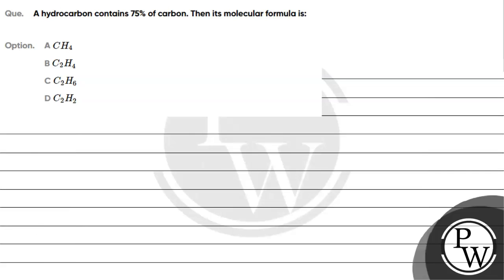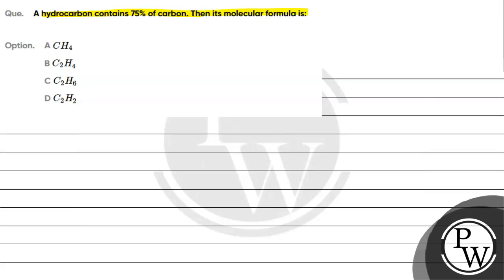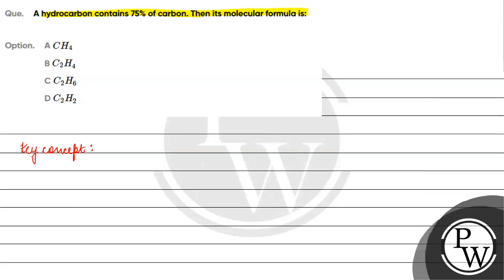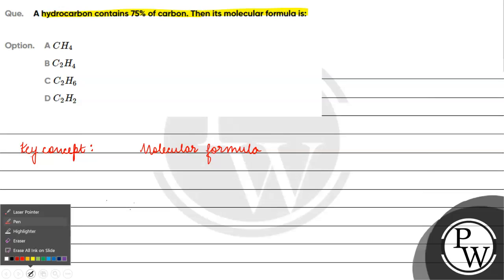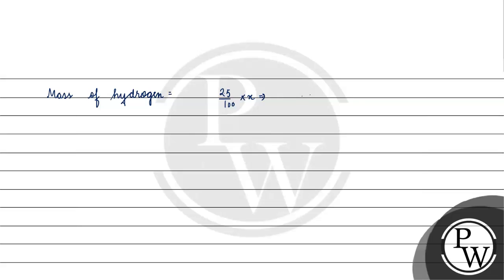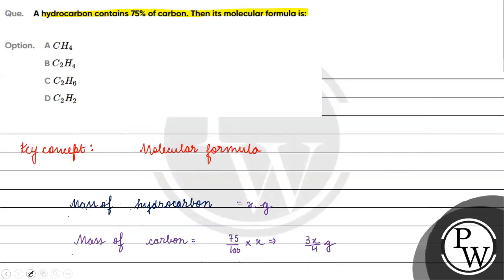A hydrocarbon contains 75% of carbon. Then its molecular formula is: